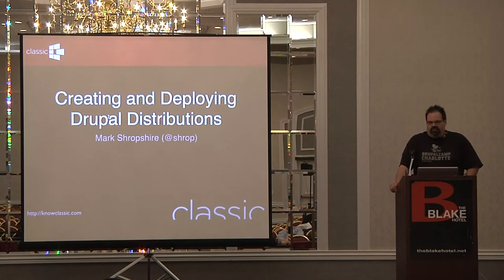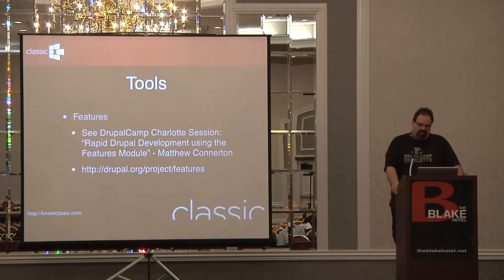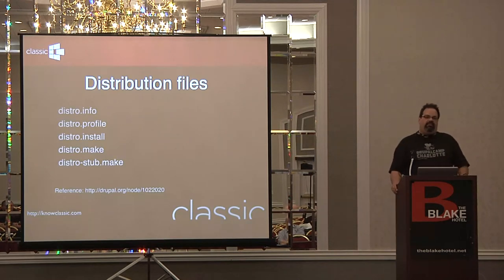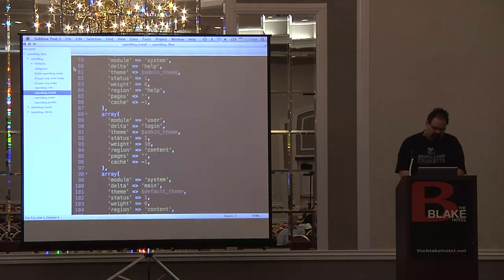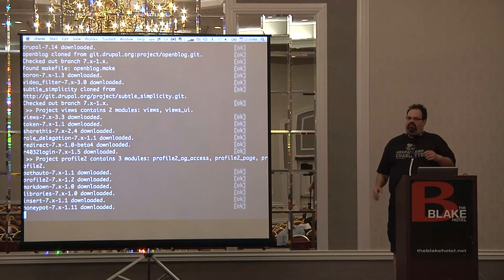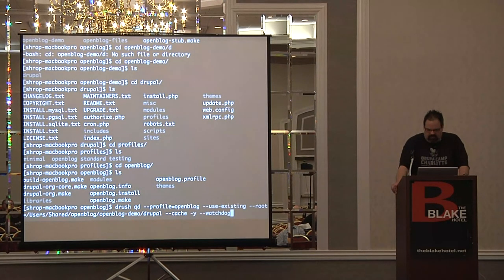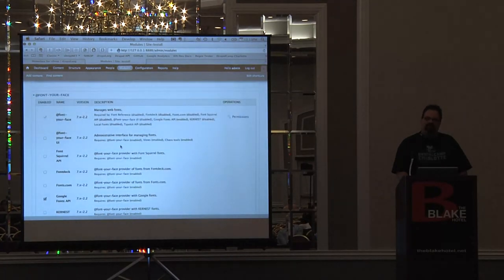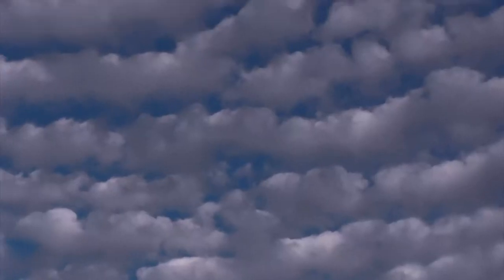2012 SouthEast LinuxFest - DrupalCamp CLT - Mark Shropshire - Drupal Distributions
2012 SouthEast LinuxFest
DrupalCamp Charlotte
Mark Shropshire
Creating and Deploying Drupal Distributions